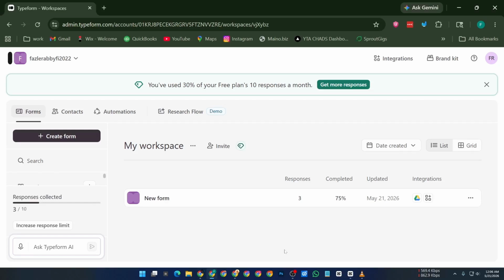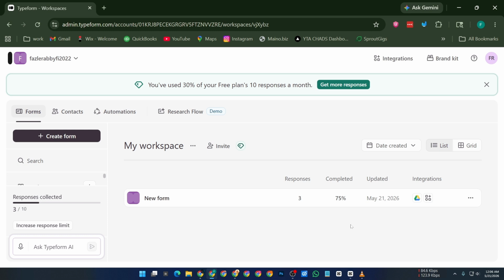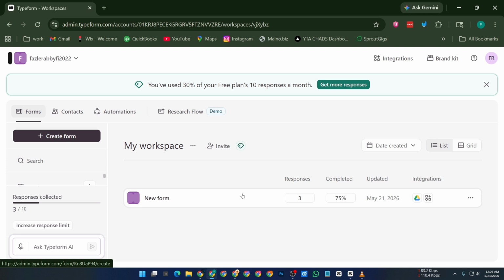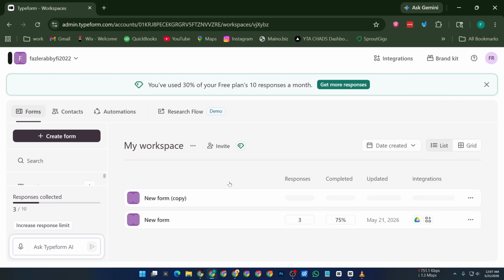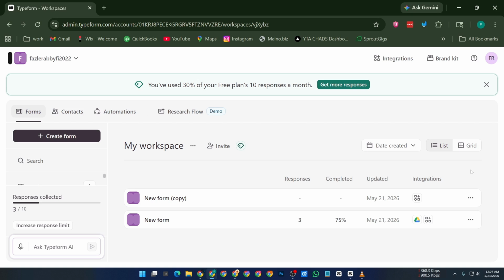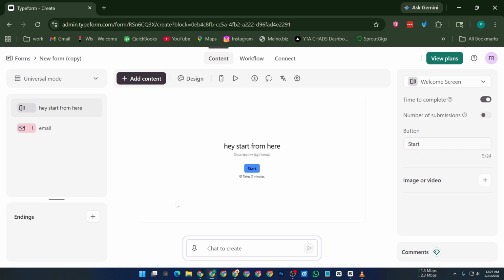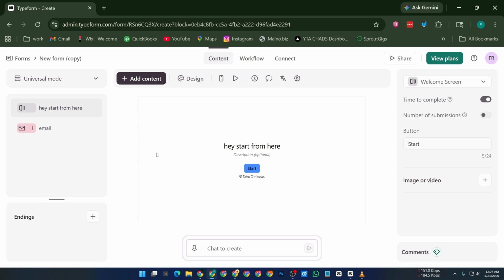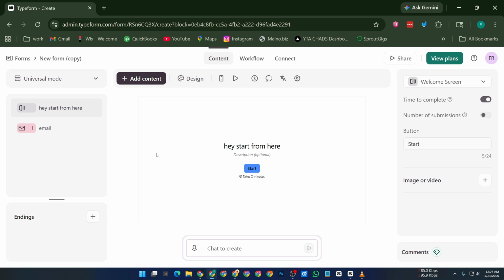How to Duplicate a Form in Typeform (2026) Step-by-Step Full Guide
Learn how to duplicate a form in Typeform with this complete step-by-step guide. In this tutorial, you’ll discover how to copy existing forms, reuse layouts and questions, and save time when creating similar surveys, quizzes, or contact forms. We’ll also cover how to edit duplicated forms, manage templates efficiently, and organize your workspace for faster workflow management. Whether you're creating multiple versions of a form or reusing designs for new projects, this guide will help you duplicate forms in Typeform quickly and easily.